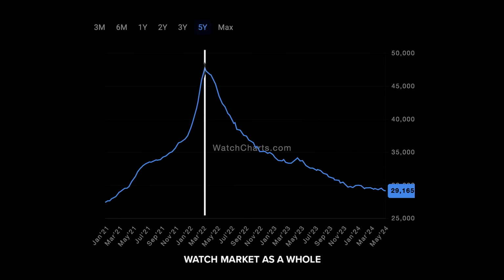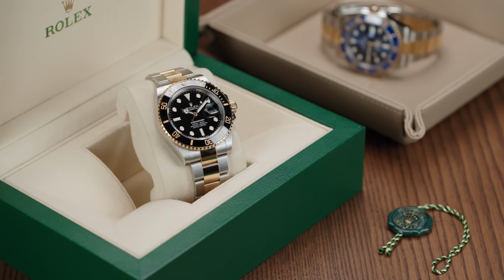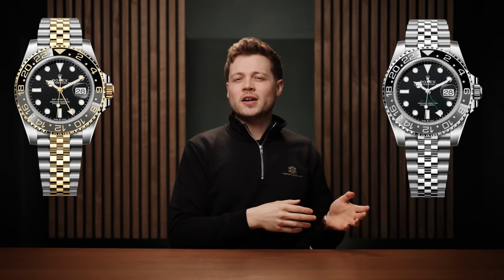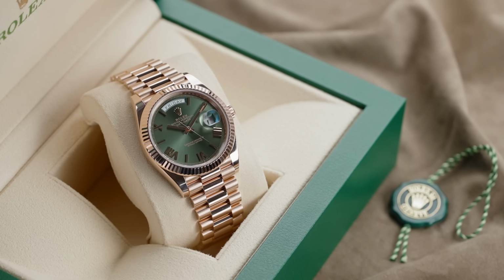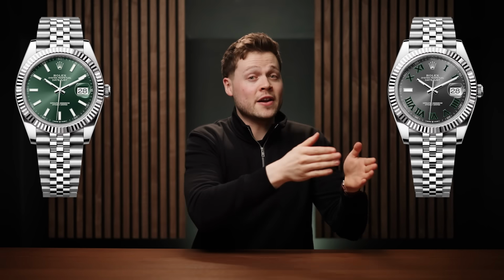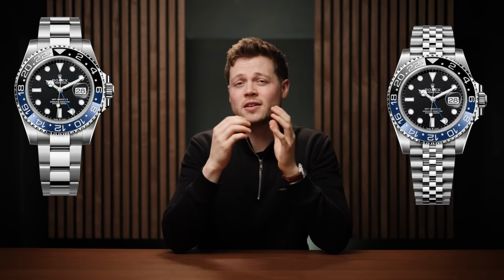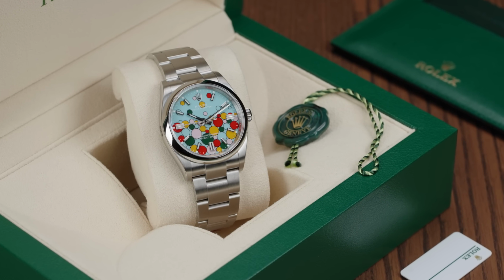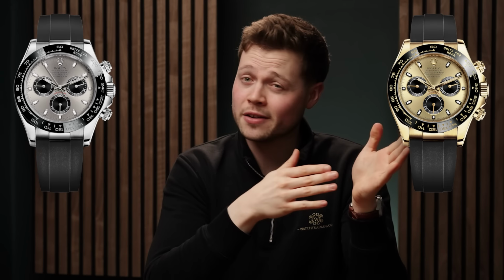Rolex Models That Are LOSING Value - Watch Market Update May 2024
0:14 The wider market
2:00 Steel & Gold Submariner
2:26 Rootbeer
2:41 Guinness
3:01 Sprite & Pepsi
3:32 Day-Date
4:13 Explorer
4:43 Explorer II
5:06 Datejust 41
5:52 Submariner
6:20 GMT-Master II
6:54 Oyster Perpetual
7:51 Daytona

Last month, new Rolex models were released and some were discontinued, impacting the market prices of select pieces.

Peak prices in the market happened around March of 2022. At this point many Rolex models were very difficult to obtain at retail price from Rolex authorised dealers. High demand and low supply pushed up market prices to levels far above their original retail price.

Since then, market prices have been slowly returning to pre-pandemic levels. Meanwhile, Rolex retail prices from authorised dealers have been rising year on year. The gap between retail and market price has been gradually closing and there are now less models that trade above retail.

We are seeing some macro trends across the Rolex catalogue. The majority of full gold pieces available at a notable discount. Steel and gold also tends to be available under list price. Steel professional models on the whole are sitting above retail price depending on individual popularity.

Steel and gold Submariners can be found at a discount. The blue still outperforms the black by around £1,000 but both can be found under the £13,750 list price. We’re seeing two tone watches available for the same price or less than their steel counterparts across multiple ranges.

The Rootbeer 126711CHNR has been one of the best sellers at Watchtrader but we’re now seeing them very close to the list price of £14,300. If you don’t want to wait on a list, you can pick these up for a touch over retail in the market. It’s a similar story with the Guinness GMT-Master II 126713GRNR.

The Sprite and the Pepsi were few and far between in the market before Watches and Wonders, particularly the pepsi. Both are still in production and as a result there are now more in the market from people who don’t want to hold on until 2025. This has resulted in a value reduction of around £1-2k depending on the bracelet and age.

The rose gold olive dial Day-Date 40 didn’t get discontinued and prices have softened. The market price is closing in on the retail price so it’s one to keep an eye on if you’re looking to buy this watch this year. The model that we get offered most and have the most demand for is the yellow gold green dial. Again, the price has softened slightly in the market to around £45k, still over the list price of £33,800.

The Explorer is edging closer to list price. At Watchtrader we tend to have more people looking to buy and sell the 40mm model. Now, I know that many enthusiasts prefer the 36mm and I agree that the Explorer looks great in that size but in general the market seems to favour the larger size.

The Explorer II is a watch that a lot of you guys have been buying from the AD’s, we’re seeing a lot of them being offered to us and you can now buy them in the market at retail price.

The mint and wimbledon Datejust 41 continue to be the most sought after dials that you guys are looking to buy and this is reflected in that we’re offered these dials most frequently in brand new watches. We’ve sold a number of two tone models under list price. People looking for steel and gold can save money buying on the market as opposed to brand new.

We buy and sell the date model Submariner in greater numbers than the no date version. I personally prefer the symmetrical dial of the Submariner but the buyers out there prefer the Submariner Date. The demand for the Starbucks and lesser supply results in the highest market price for a steel Sub.

The BLNR, Batman or Batgirl are both holding strong at around £13-14k and continue to be one of the most popular watches for us to buy and sell. Interestingly, since the announcement of the steel GRNR which, at this point, the watch community has named the Bruce Wayne, we’ve seen a peak in interest in the older full black bezel GMT, the 116710LN.

The Oyster Perpetual conversion revolves around the green dial and the celebration dial. The green tends to be purchased by people who have multiple Rolex watches and are looking for something a little bit different and less serious with a pop of colour for their rotation. The celebration on the other hand is a watch that has very little demand from buyers in the market.

The steel Daytona, 126 reference models are strong with the white selling around £29k and the black around £25k. This brings us to one of the precious metal expectations in that oysterflex Daytona models are holding value better than the majority of precious metal Rolex pieces. The best ones in terms of demand here at Watchtrader are the white gold ghost, and yellow gold Pikachu.